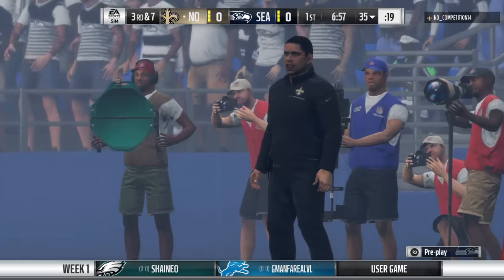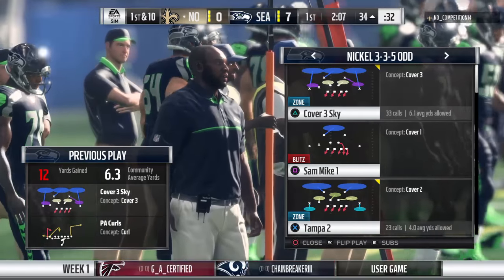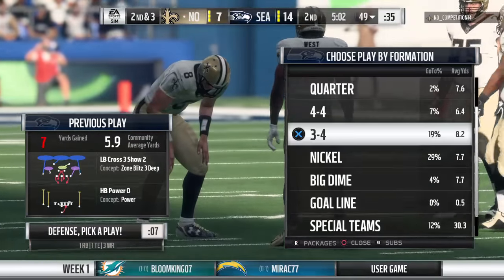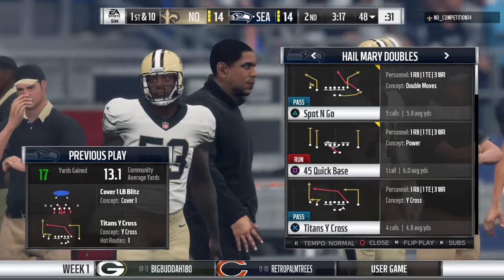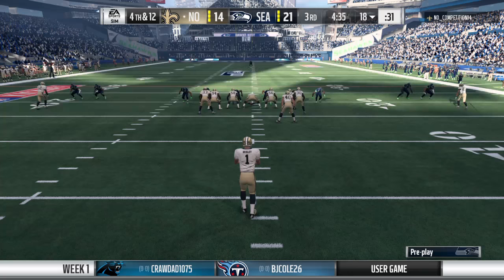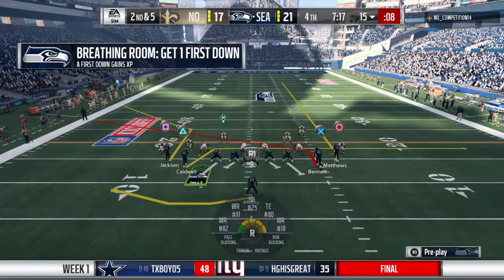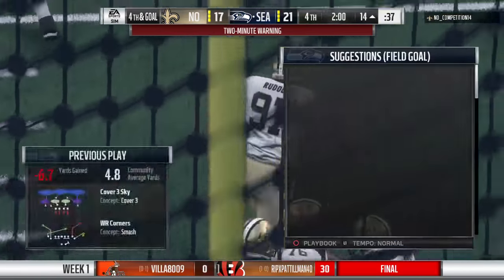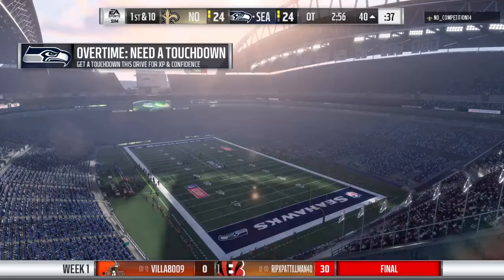Madden 18 CFM vs No_Comp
What's going on youtube, it's ya boi Juice. I play a lot of different games but my channel will have a lot of Madden uploads, I play in two Connected career sim leagues every year and some Ultimate Team,. So those games will be posted about every other day. I also play Call Of Duty and DC Universe. What to expect from my channel, daily uploads, great game play, and some funny commentary when i do them.

Juice